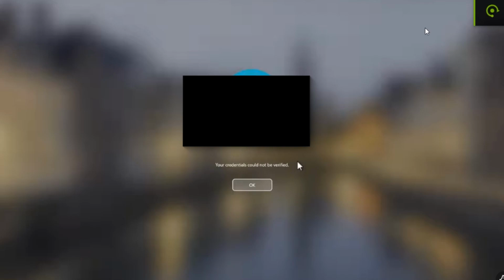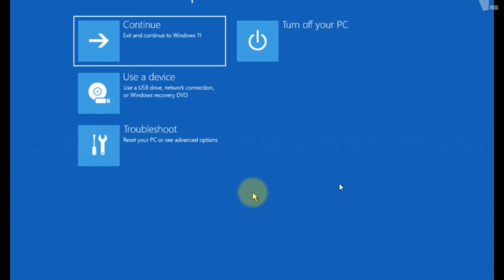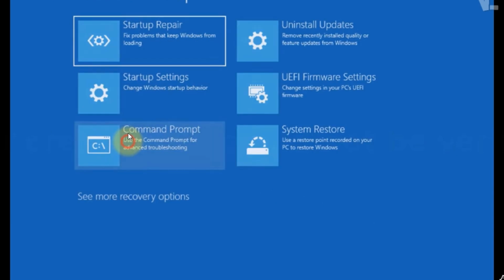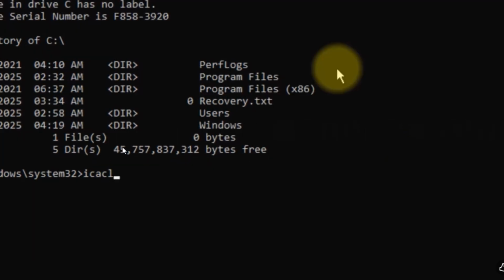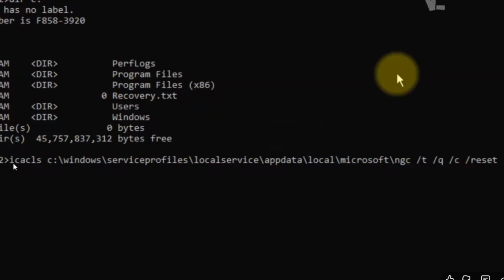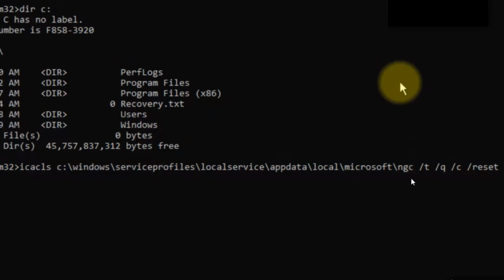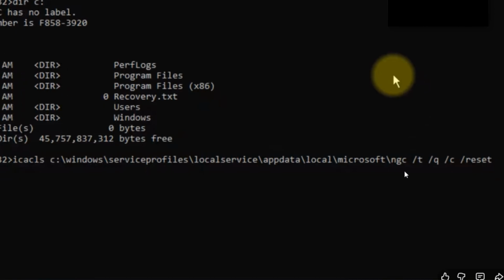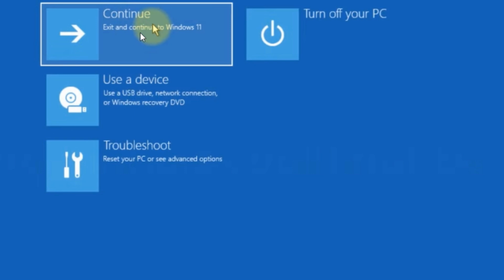Your credentials could not be verified in Windows 11/10 – Fix Login PIN Error (2 Methods)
In this video, we’ll provide you with effective solutions to fix the “Your credentials could not be verified” error when logging in with your PIN in Windows 11 and 10. If you’re unable to access your account due to this frustrating login issue, this step-by-step tutorial will help you resolve it quickly!

We’ll start by explaining what this error means and the common causes, such as account synchronization issues or problems with system files.

Next, we’ll walk you through two practical methods to fix the error:

Using Safe Mode to Change Your PIN: Learn how to boot into Safe Mode and change your PIN, which may restore your access without requiring a full reset.

Resetting the Windows Hello PIN: We’ll show you how to reset your PIN from the sign-in options or by using the settings menu if you have access to your account through another method.

Additionally, we’ll provide tips for maintaining account security and ensuring a smooth login experience in the future.

Join us to successfully regain access to your Windows account and eliminate the login PIN error!